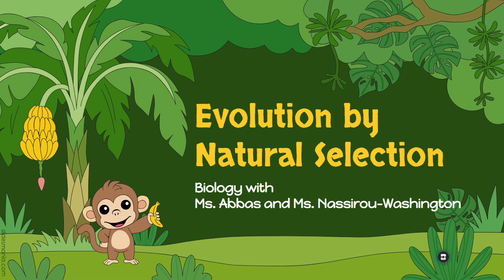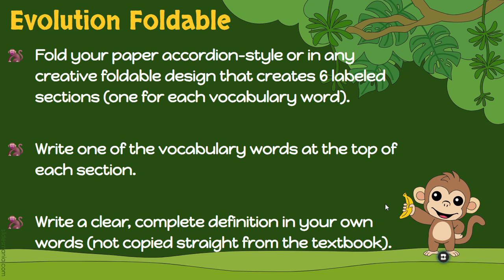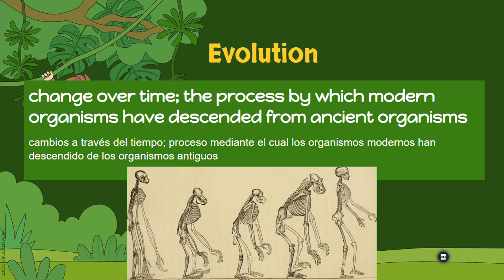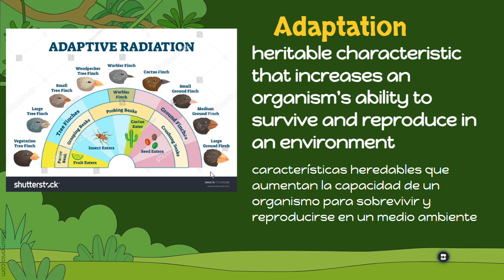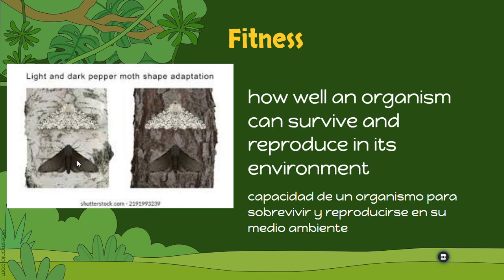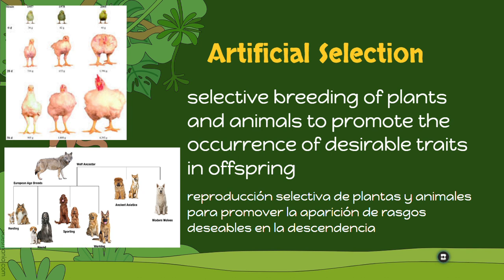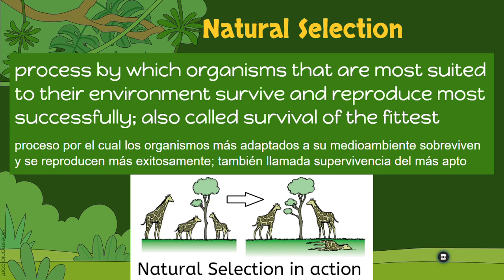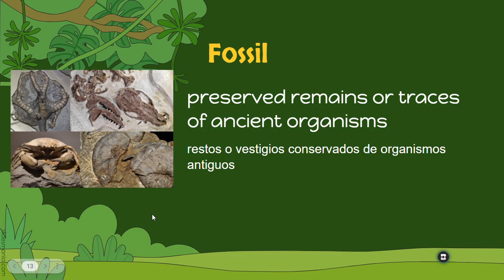Evolution foldable instructions